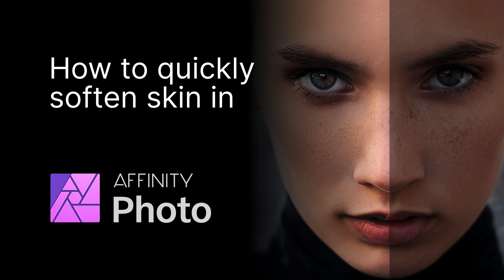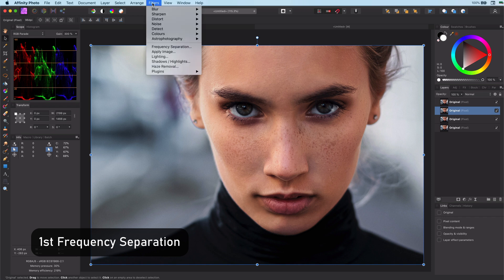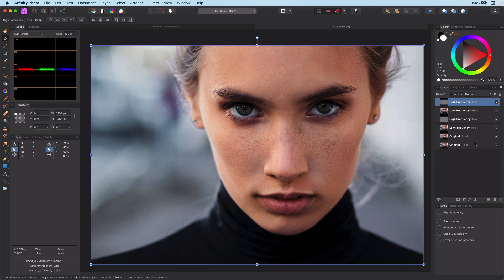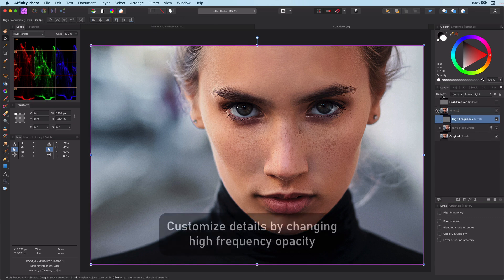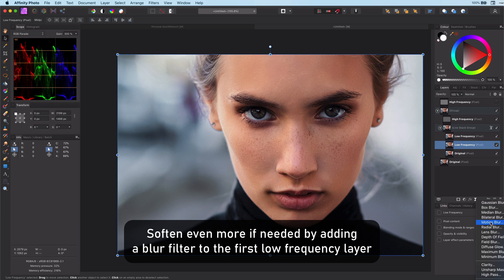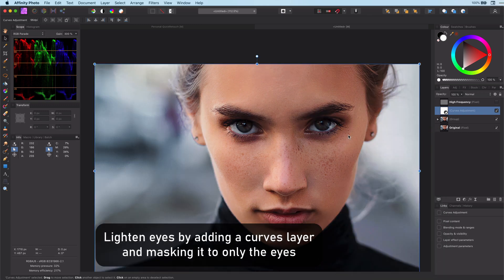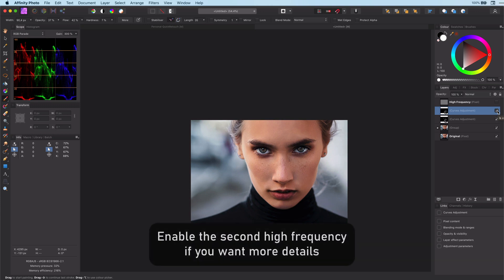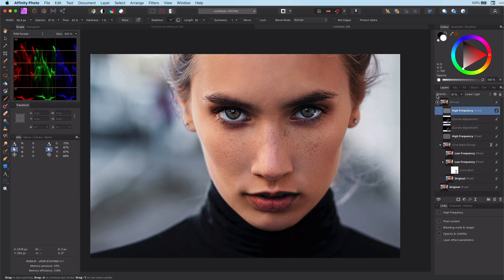Soften and smoothen skin in Affinity Photo without any brush or clone tool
The "stacked frequency separation" method uses 2 low frequency layers stacked with the original layer to quickly soften and smoothen skin. By utilising this technique in Affinity Photo, you can, without much effort, create amazing and interesting results.